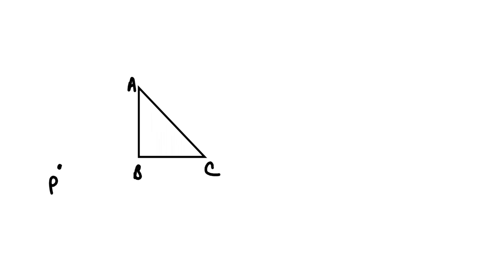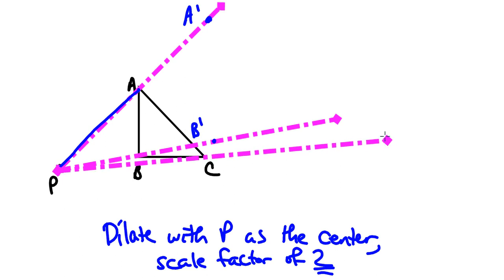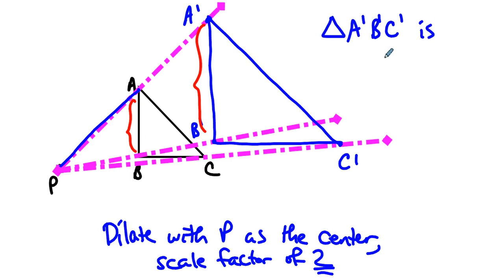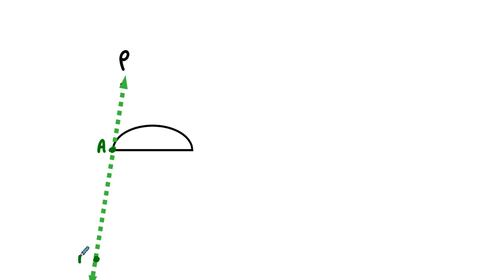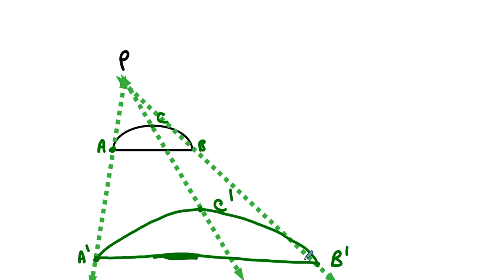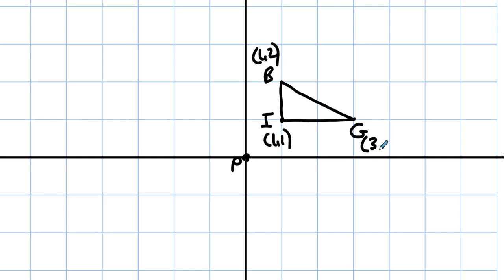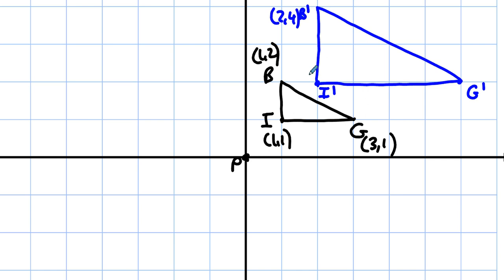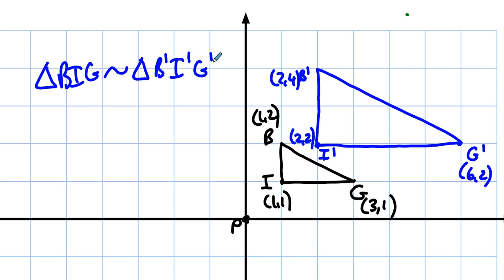MATH141 Content - Dilations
This screencast explains for future elementary educators what a dilation is, what effect a dilation has on a triangle, and how one is done both on and off the coordinate grid.  Several examples are presented.